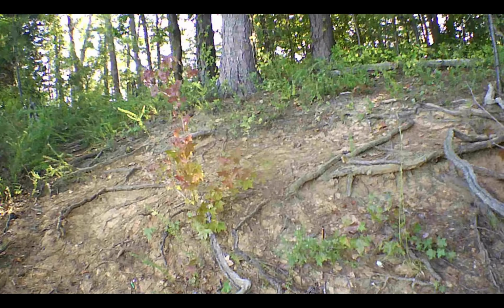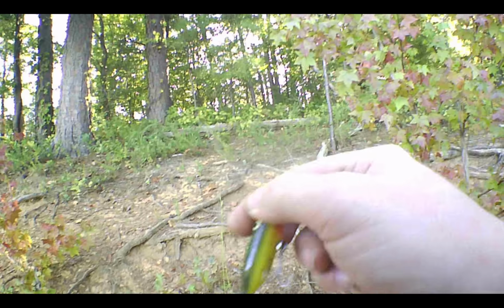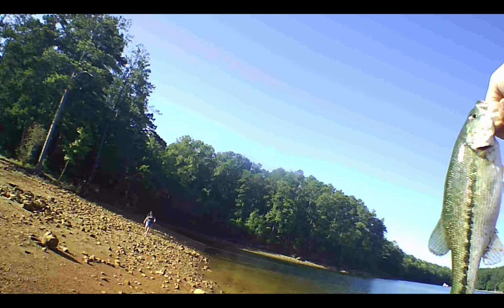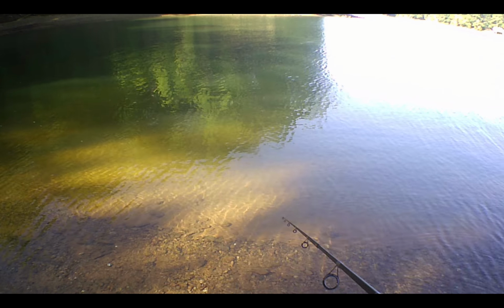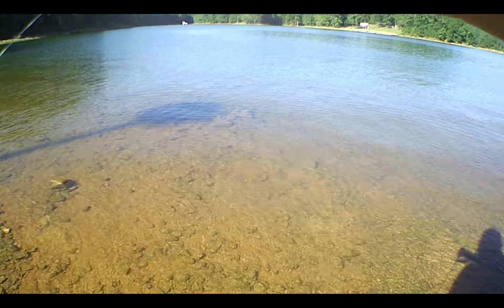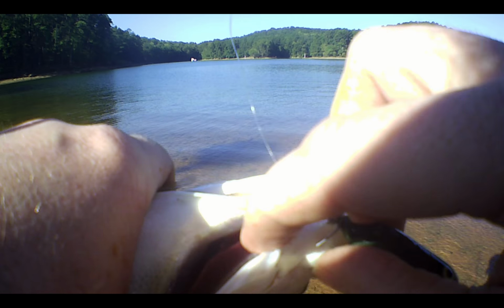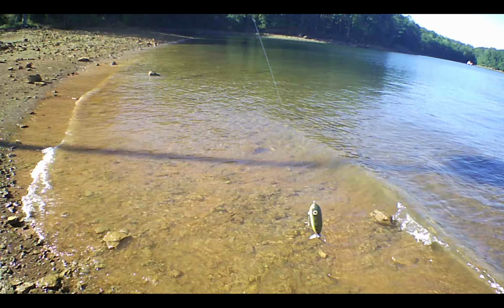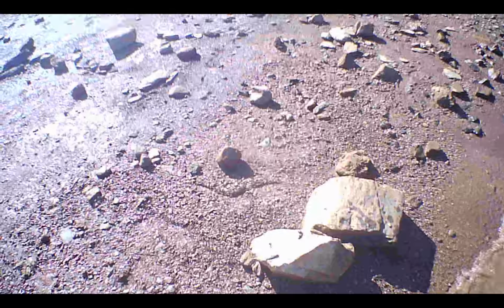Epic Topwater Spotted Bass Action with a Classic Lure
This was my first time fishing this spot, and it was on FIRE!  Fished for a good bit with a squarebill and a jerkbait.  Got a couple of hits on the jerk but no solid connections.  But then I noticed some bait starting to break the surface, so I decided to tie on some topwater.  I had one zara puppy that got hit by something massive that broke me off.  So I went digging in the tackle box, thinking that I was about to be out of luck, because I thought that was the only topwater lure I had with me.  I was not disappointed.  A Heddon Tiny Torpedo saved the day!!!